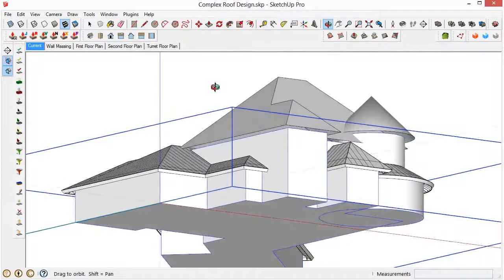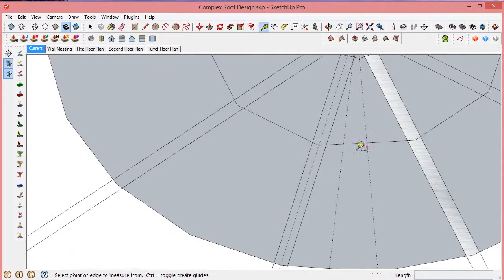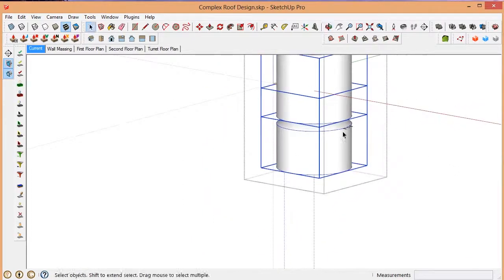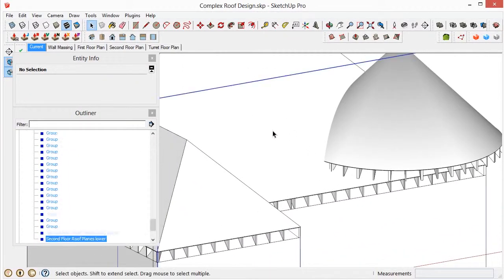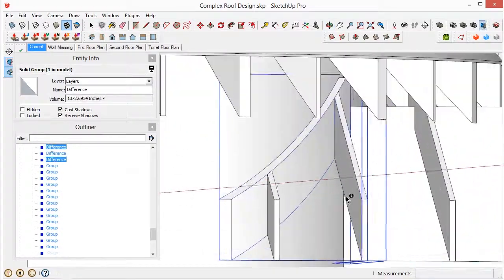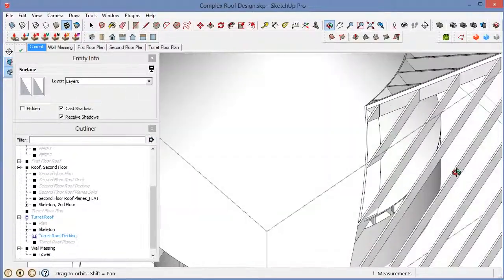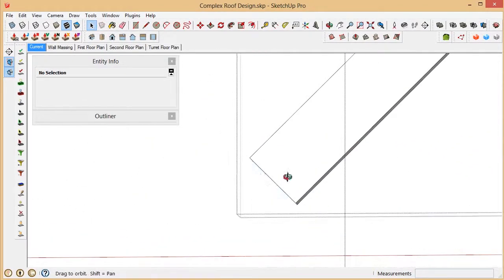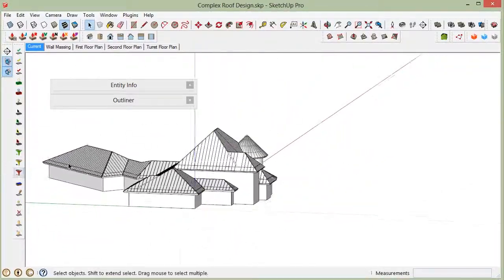Complex Roof Design in Sketchup Part 3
Third part of a roof framing design tutorial where we concentrate on the turret.
This video has been updated, actually it's been corrected, as of 12/19.15. The previous video of this name was actually Part-1 due to a file naming snafu.